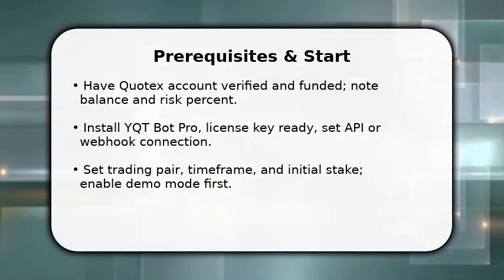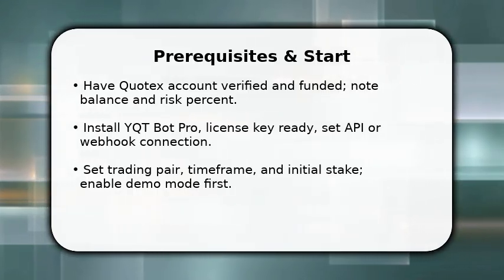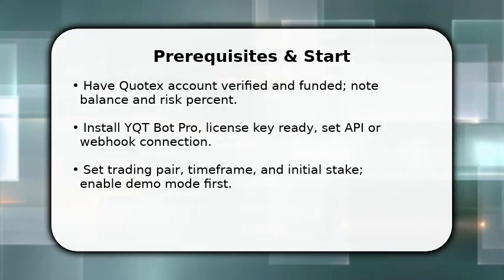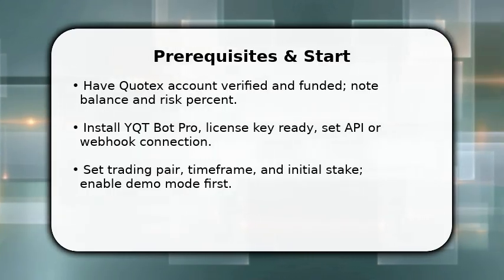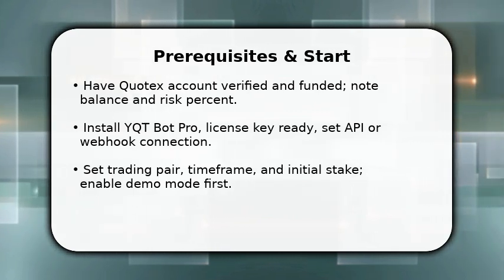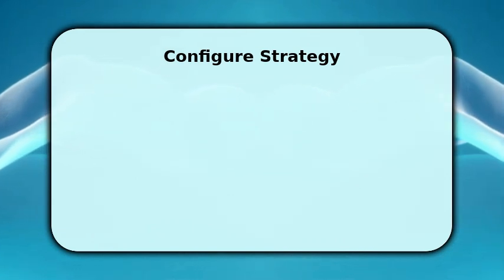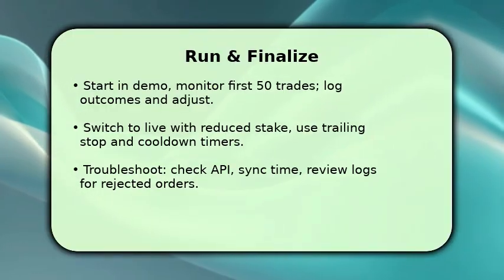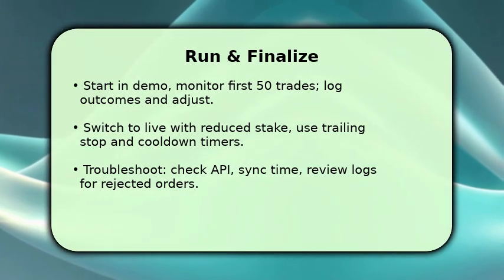How to Use Yqt Bot Pro in Quotex (easy Method)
Learn the straightforward steps to utilize YQT Bot Pro within Quotex for enhanced trading efficiency. This video guide covers essential setup procedures, tips on bot configuration tailored for beginners and advanced users alike, ensuring a seamless integration into your Trading platform.